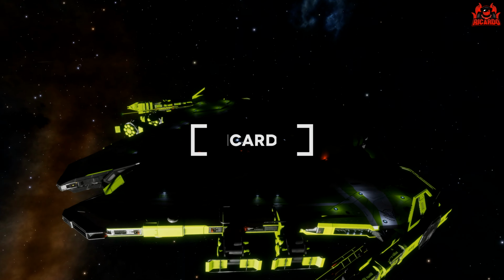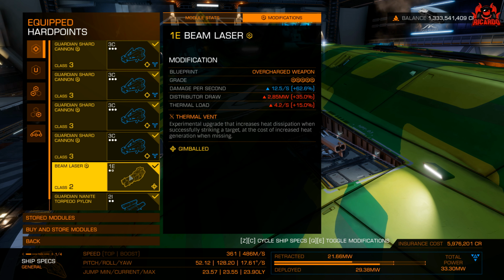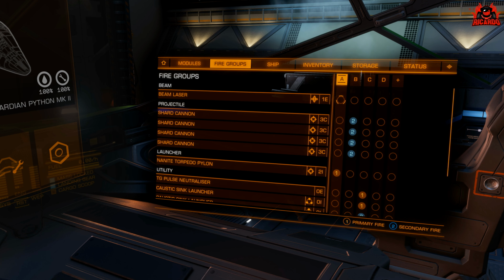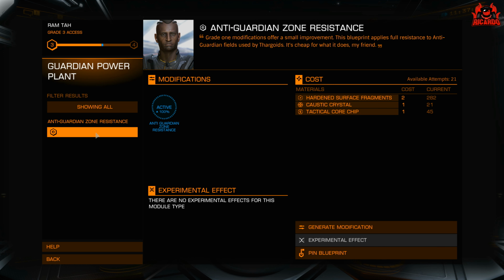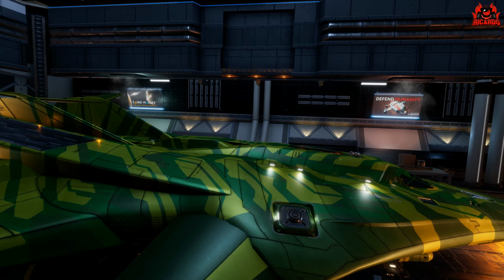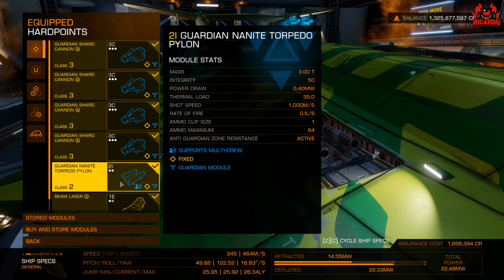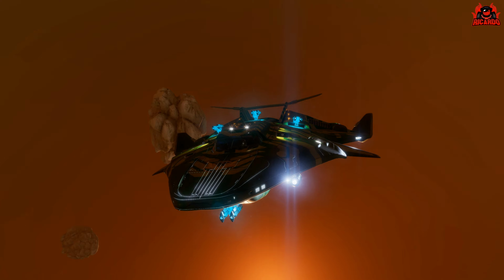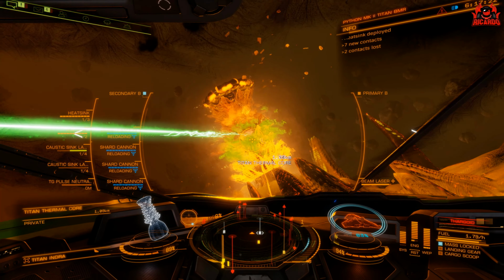Is Anti-Guardian Zone Resistance Worth It? Elite Dangerous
In this Elite Dangerous video, we explore if the Anti-Guardian Zone Resistance is worth it for module engineering.
Ram Tah has been at it again and has extended his anti-guardian zone resistance to the other Guardian Module in the Elite Dangerous Galaxy. is it worth it though in our battle against the Thargoid Titans or are Guardian modules too hot??

Channel Guidelines
1. Be kind, civil & respectful to all & English only in chat & comments
2. No constant back seating, spamming, copy-pasting, or all-caps
3. Read the title, description & review thumbnail for details

// ---⏱️Timestamps⏱️---
00:00 Introduction to anti-guardian zone resistance
04:00 Phoenix Base and Ram Tah
07:00 Python Mk 2 shard build and Titans
09:00 titan attack run damage